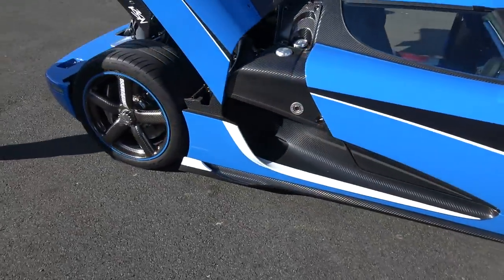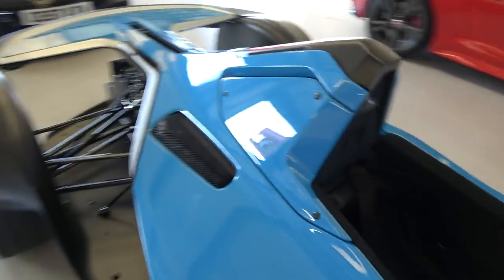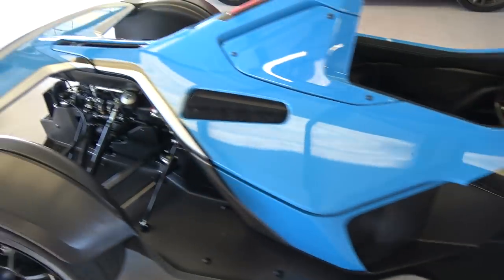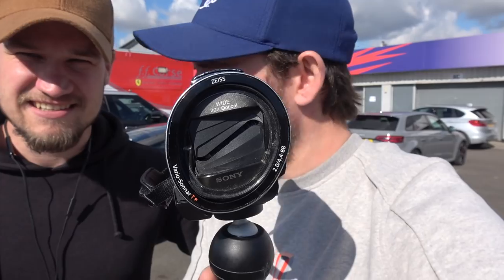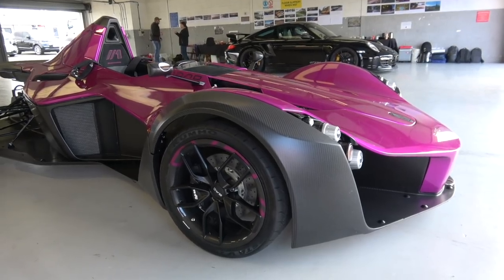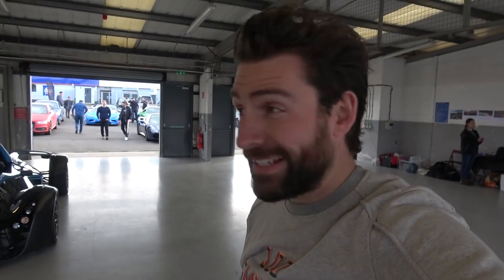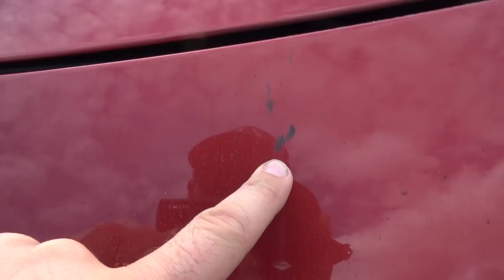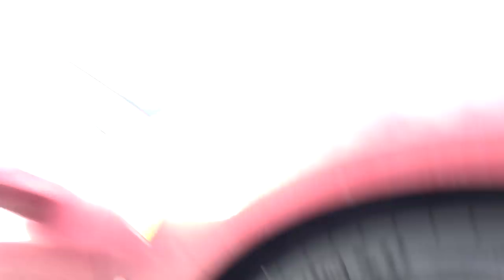The £3.1m Koenigsegg Agera RSN Arrives At Silverstone!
The new Koenigsegg Agera RS arrives at Silverstone with diamonds crushed in to the paint! 5.0l V8 producing over 1300hp - the spec of this supercar is crazy!